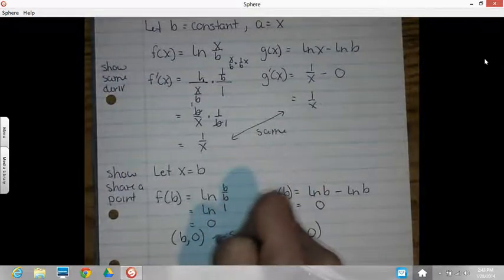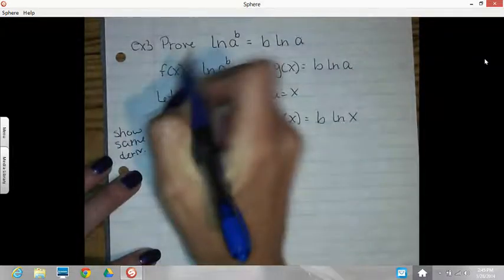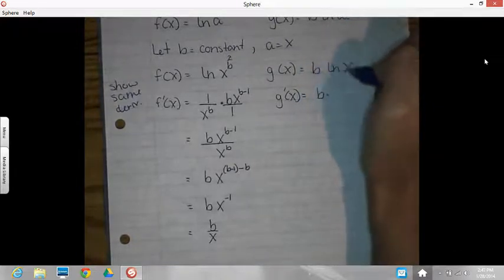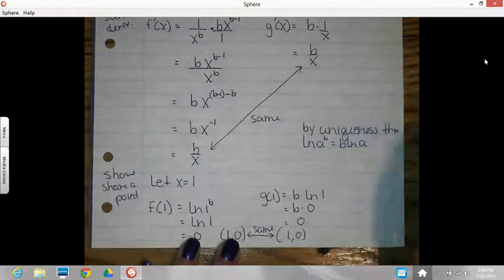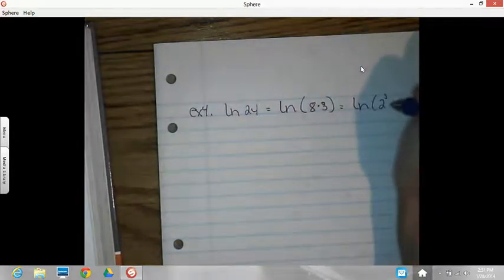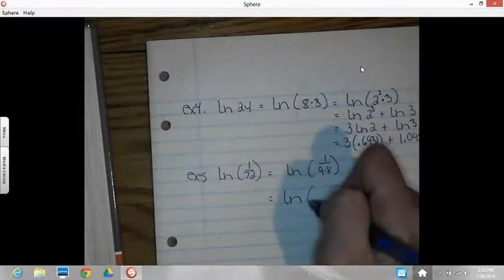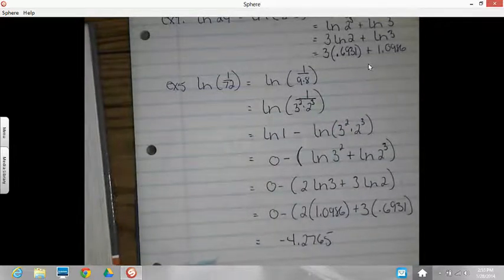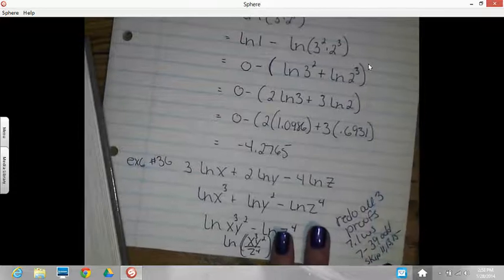C 6 4 2